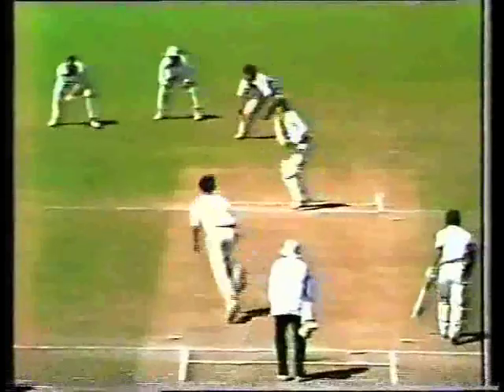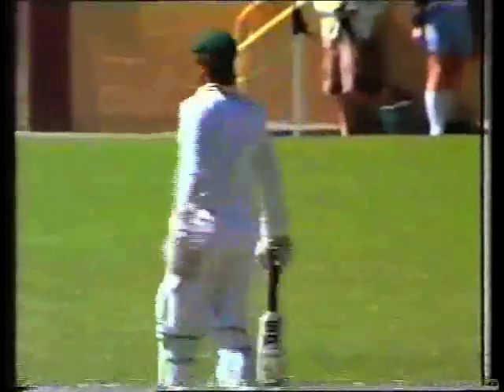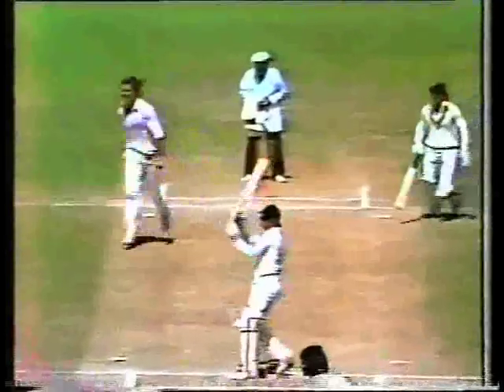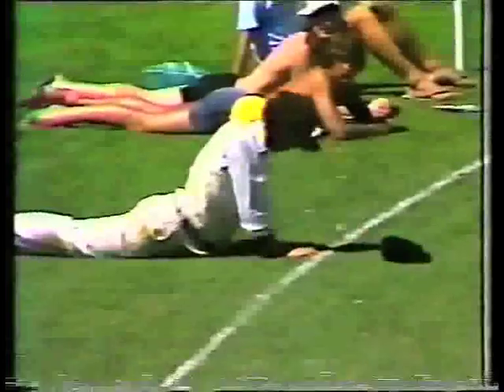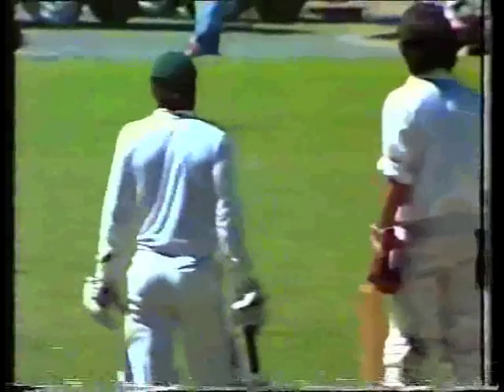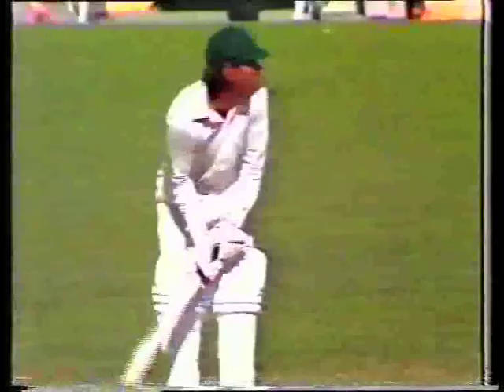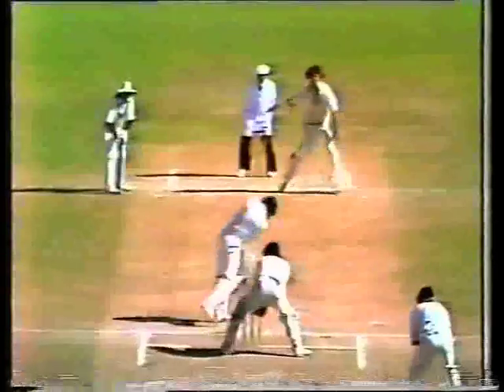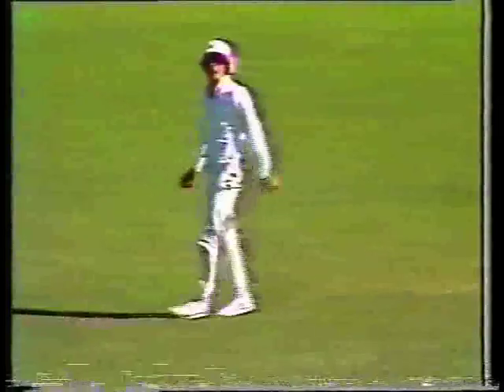RARE FOOTAGE: Majid Khan's 100 vs New Zealand, 2nd Test at Napier.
For those searching for Majestic Majid's century before lunch 1976, this is the closest I could get.